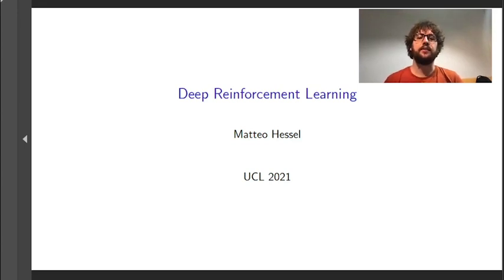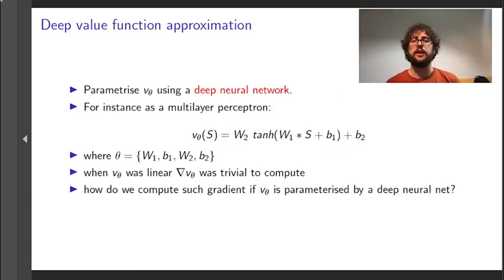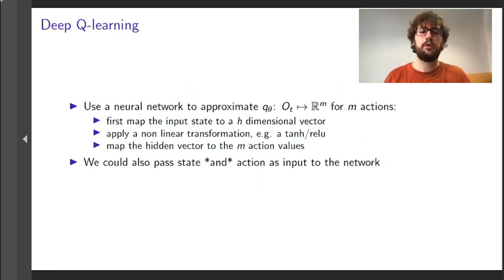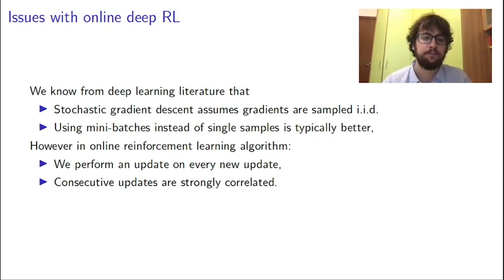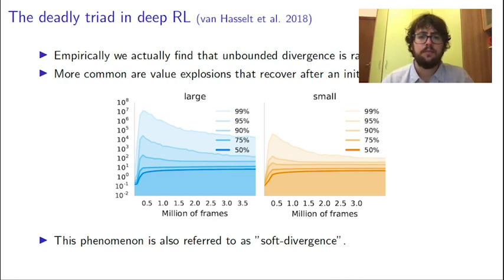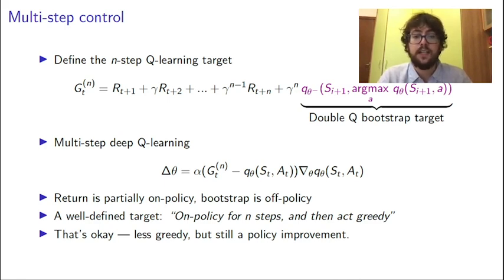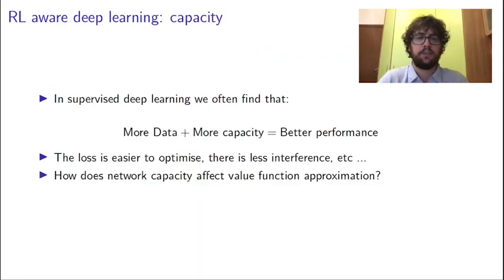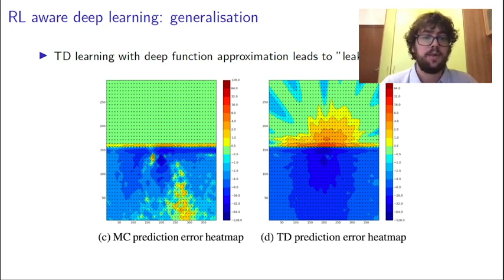DeepMind x UCL RL Lecture Series - Deep Reinforcement Learning #1 [12/13]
Research Engineer Matteo Hessel talks practical considerations and algorithms for deep reinforcement learning, including how to implement them using auto-differentiation (i.e Jax).